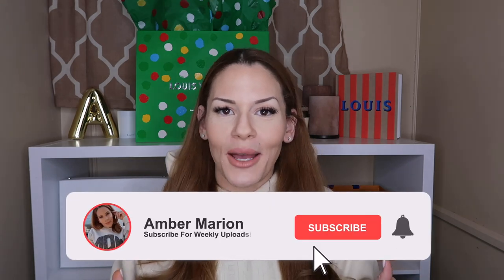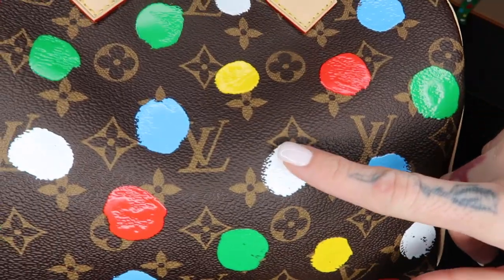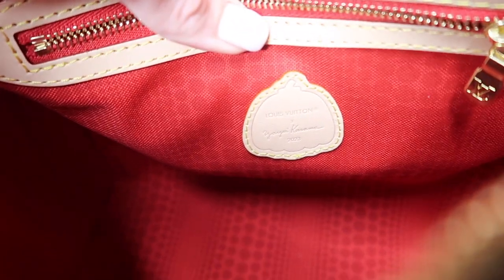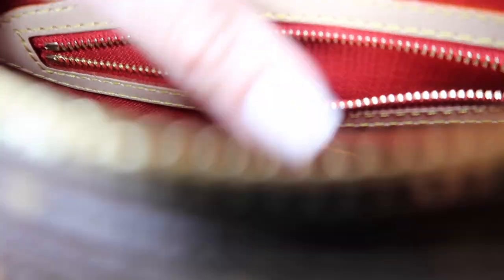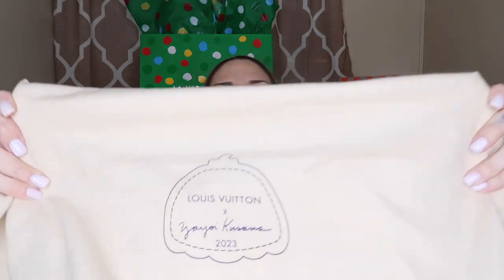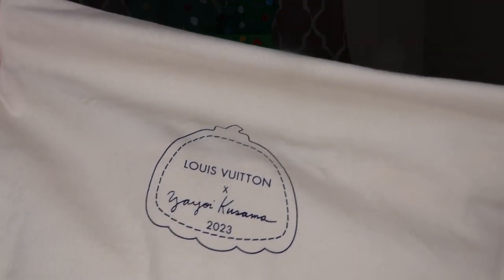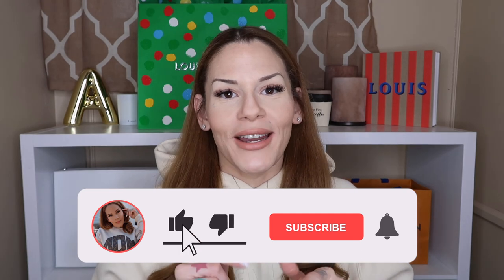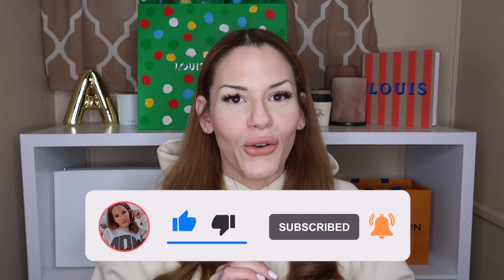LUXURY DESIGNER UNBOXING: LOUIS VUITTON X YAYOI KUSUMA UNBOXING | NEW 2023 LOUIS VUITTON COLLECTION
Hey Loves 💕

I am super excited about my first unboxing of the 2023 year, it's from Louis Vuitton's first collection of 2023 😍, a collaboration with Japanese artist, Yayoi Kusuma. I was lucky enough to get my hands on a few pieces from this limited-edition collaboration collection 🤍

In this video, I am unboxing the Louis Vuitton and Yayoi Kasuma Speedy Bandouliere 25 in the iconic polka dot monogram!

TURN YOUR POST NOTIFICATIONS ON SO YOU NEVER MISS AN UPLOAD✨